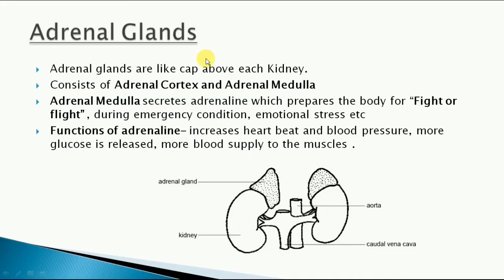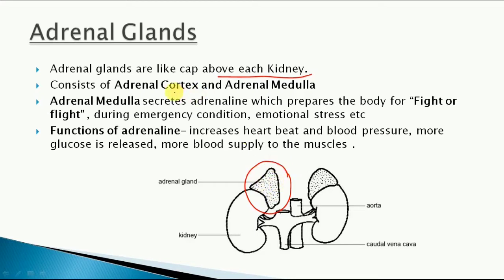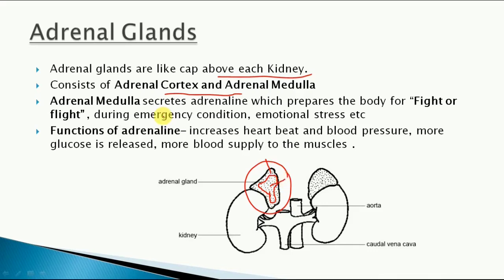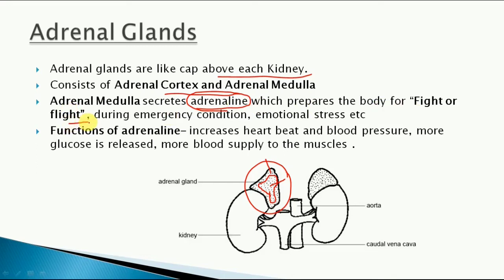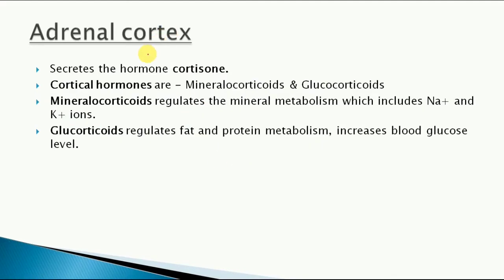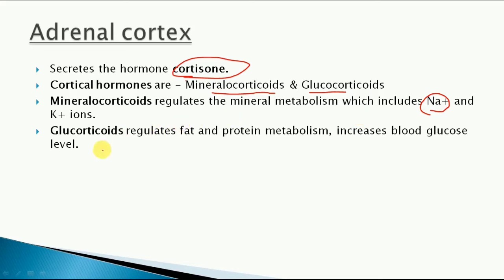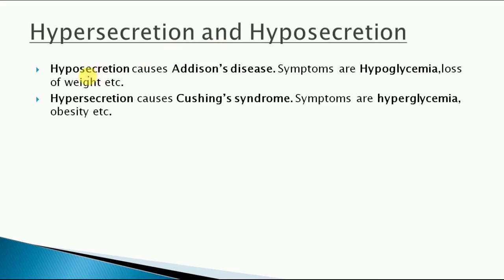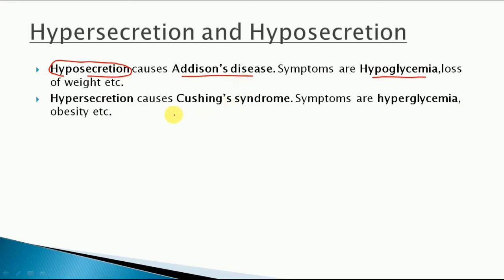The Endocrine System | Part 2 | ICSE Class 10 Biology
In this video we discussed about the Adrenal Gland, its structure, location, function and its secretion along with hypersecretion and hyposecretion.

Biove Tutorials brings you to the world of explanations on the biological topics for the students of ICSE | CBSE Board and also for those people who wants to know about the basics of Biology. We upload lectures and Videos on the biological topics .